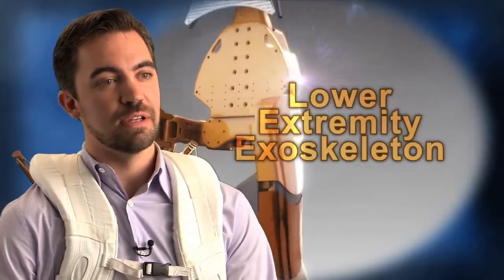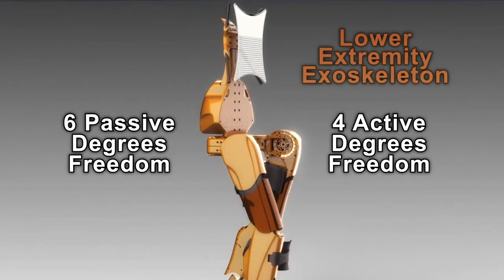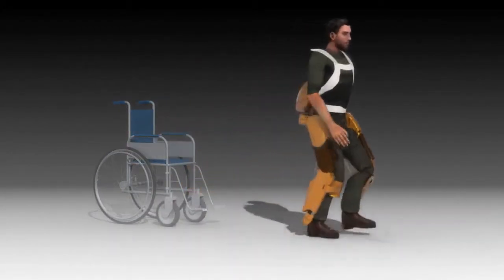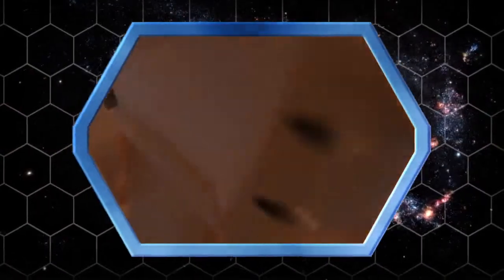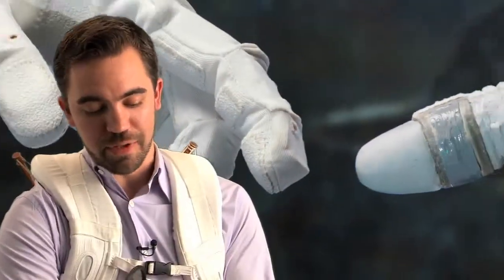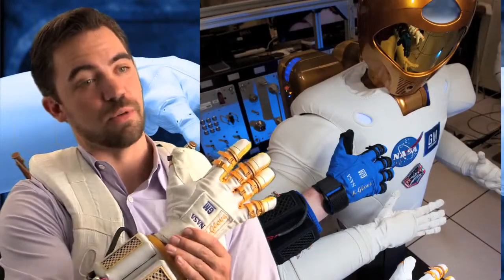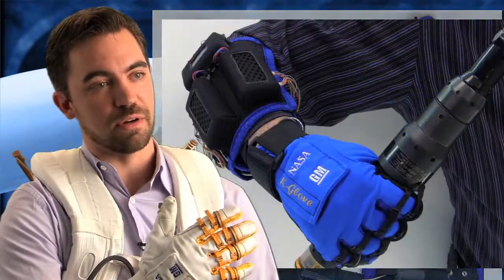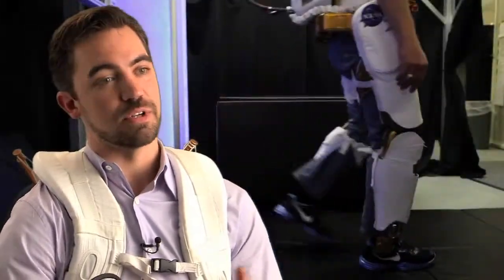Nasa Meet a Game Changer Roger Rovekamp